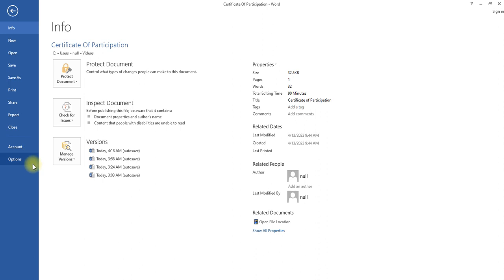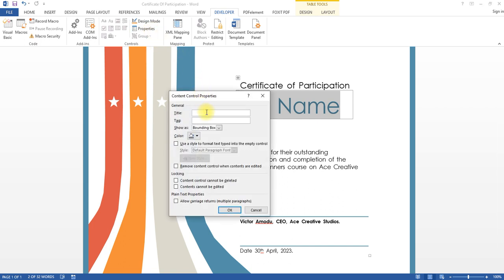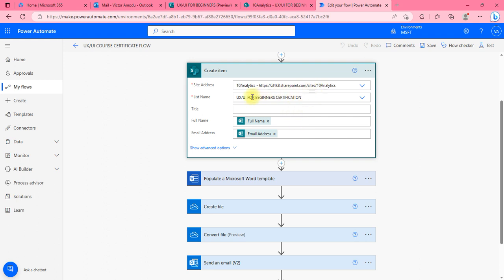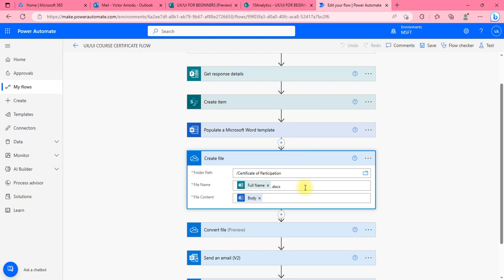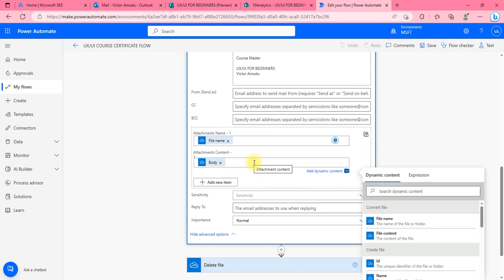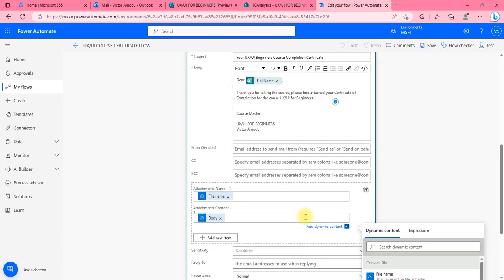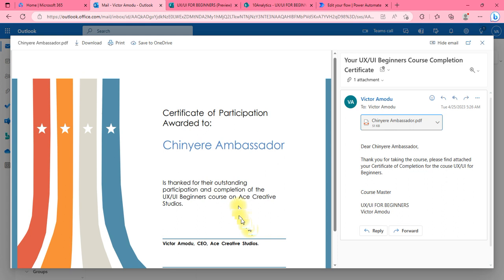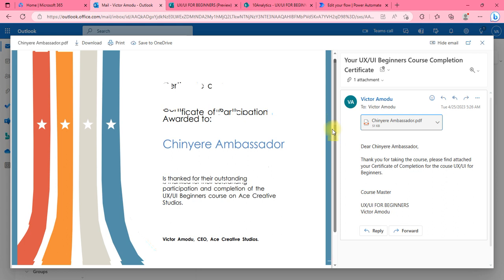Certificate Of Participation Microsoft Power Automate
Certificate of Completion/Participation Automation. Here in the video is the process I took for the Power automate process I used to automate the sending of Certification of Participation to the participants that took part in the UX/UI for Beginners Course. I used Office Ms form to get the participants Full Name and Email addresses, then used that same information to create a SharePoint list, and then went ahead to create a flow that gets the input from the Form, then used that to create an item in SharePoint list, then used that to populate the Word document template for the certificate, then converted that to a pdf format to be sent as a certificate attachment to the participants.